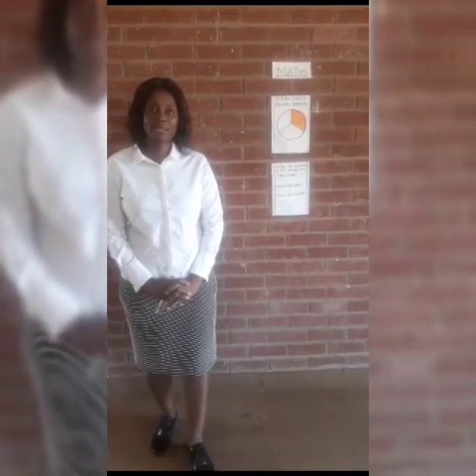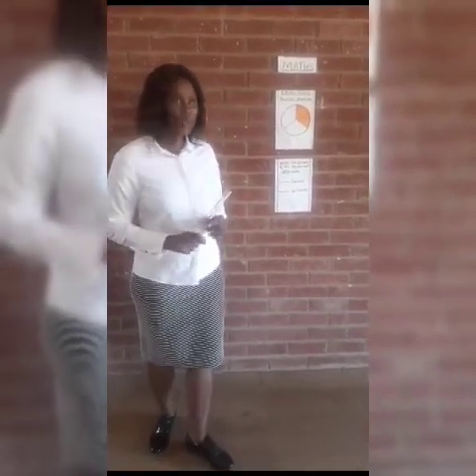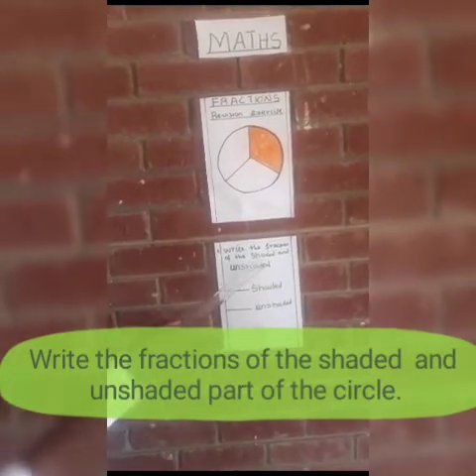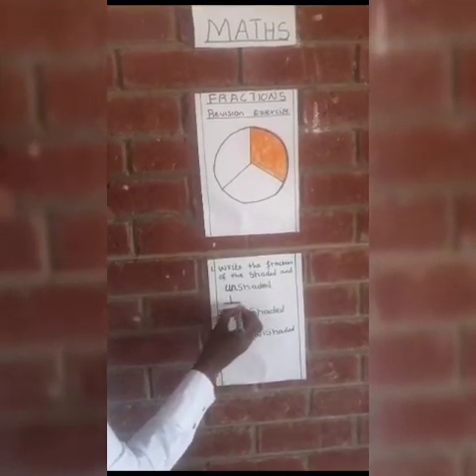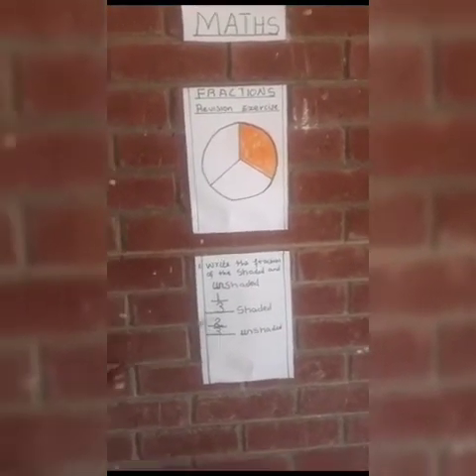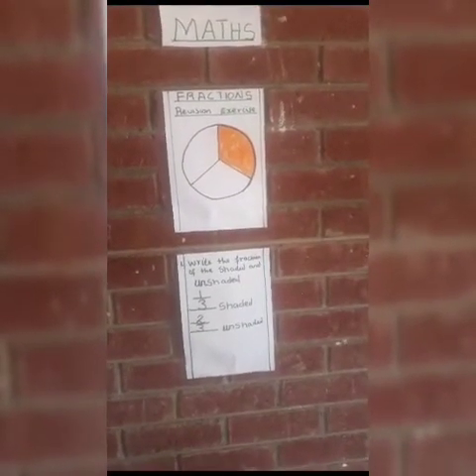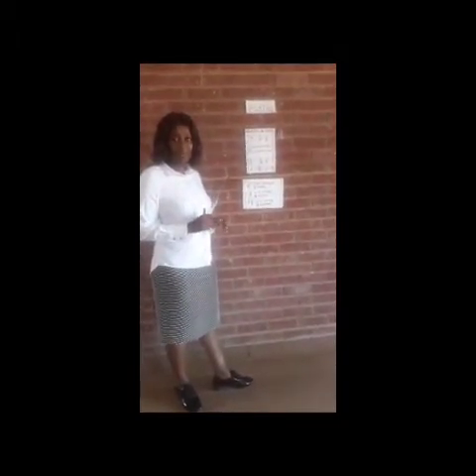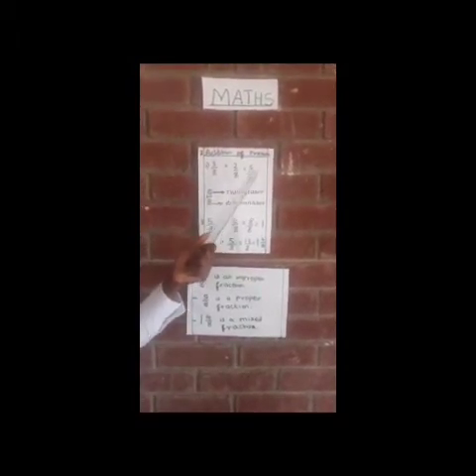Standard 4 Maths- Fractions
Shaded and unshaded fractions.